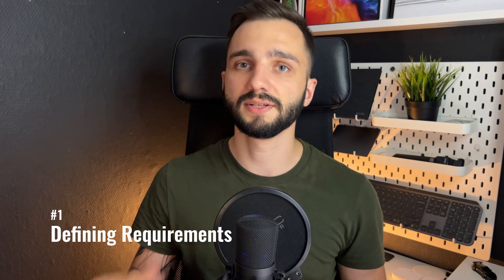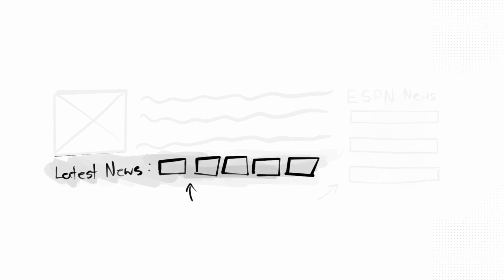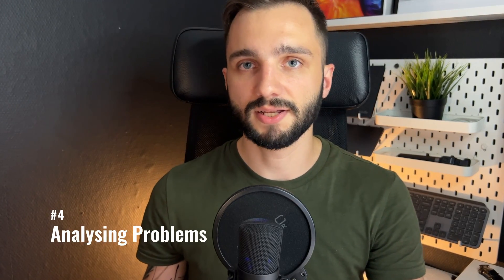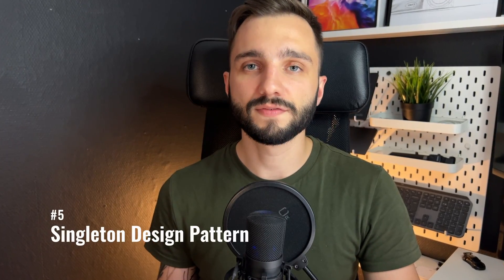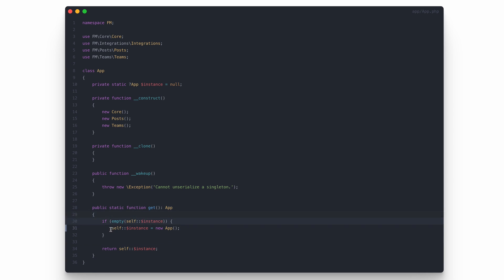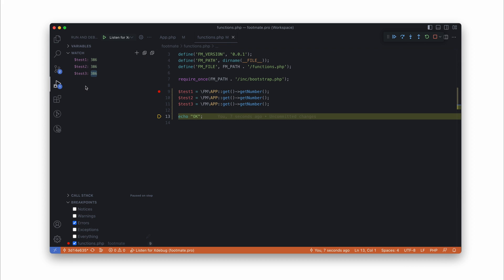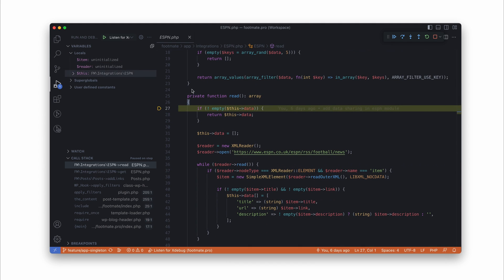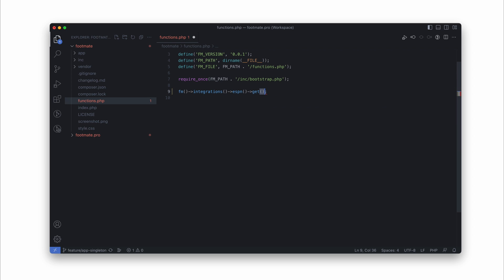How I simplified object-oriented approach with Singleton?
Learn how to use functions and modules created using an object-oriented approach in WordPress plugin development in a way that will give you simplicity like in the procedural approach.

"Ah, this whole object-oriented approach seems like an overengineering. In procedural programming, I just write a function, use it wherever I want, and that's it. But here? Classes, namespaces, encapsulation, blah blah. I don't have time for that."

I understand such a perspective. I agree that the object-oriented approach may seem more complex, but I assure you that it doesn't have to be that way with a little effort. So today, I'll try to explain how to make using functions in this approach as simple as in procedural. Let's get started!

00:00 Intro
00:41 Defining Requirements
01:25 Creating ESPN Repository
01:58 Coding Widgets
04:32 Analysing Problems
06:48 Singleton: Description
07:13 Singleton: Implementation
07:58 Singleton: Usage & Explanation
09:16 Singleton: Using Modules
10:30 Adding some Sugar!
11:27 Checking Results...
13:17 Analysing Concerns
14:59 Summary